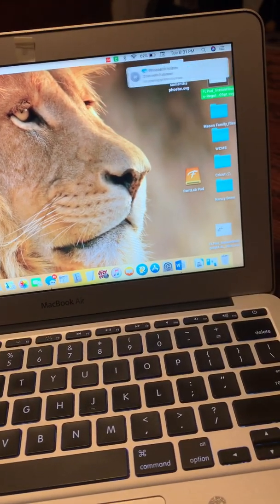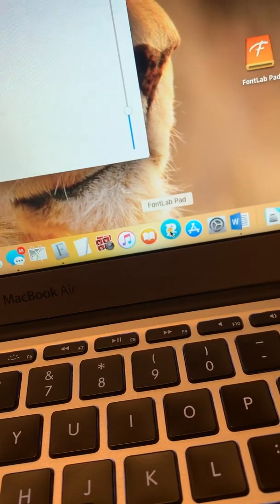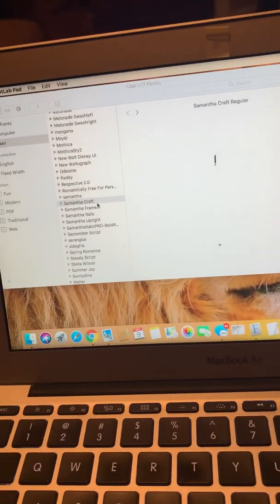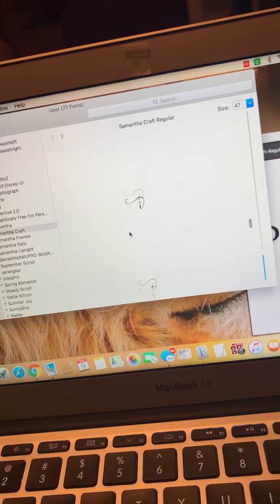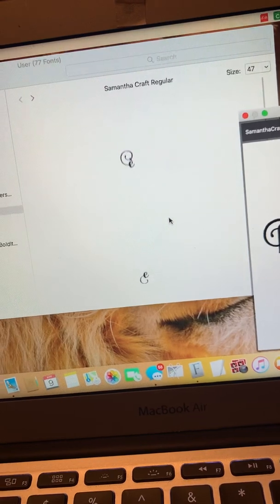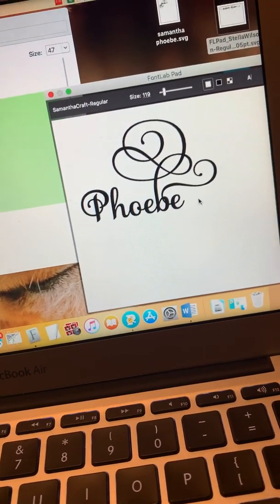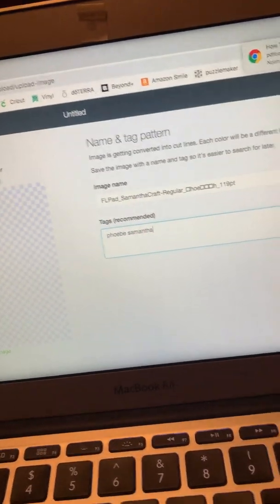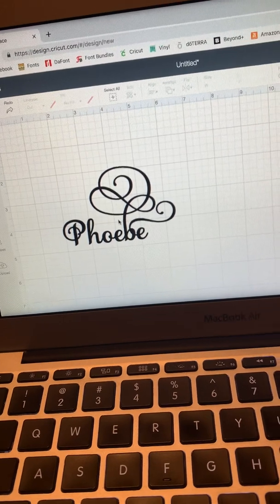Cricut Design Space, FontLab Pad, and Font Book on Mac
Tutorial on how to use FontLab Pad and Font Book on Mac to incorporate perfectly spaced lettering into Cricut Design Space. First try at a tutorial, please please be gentle:)